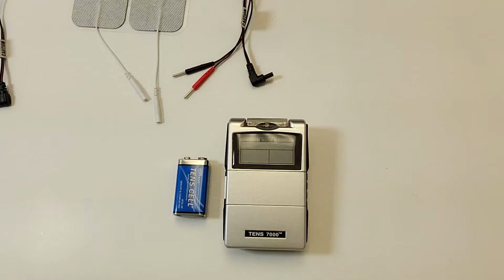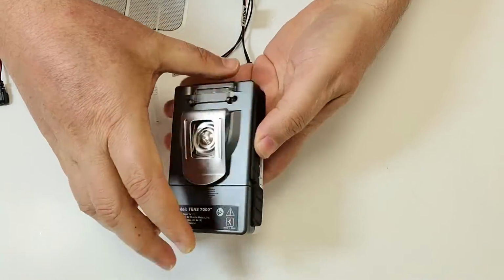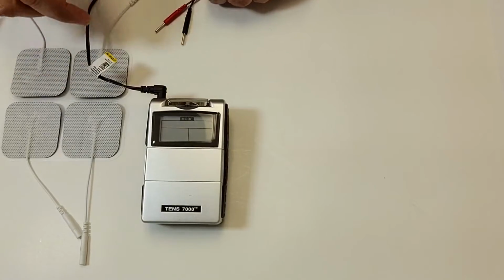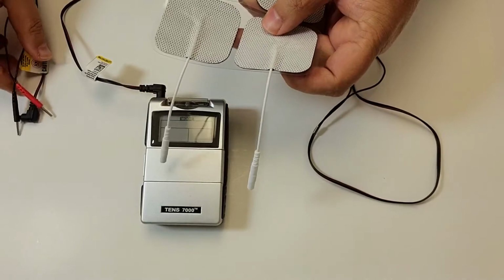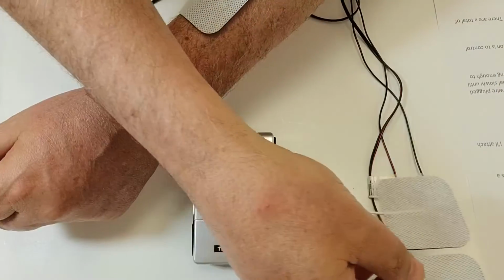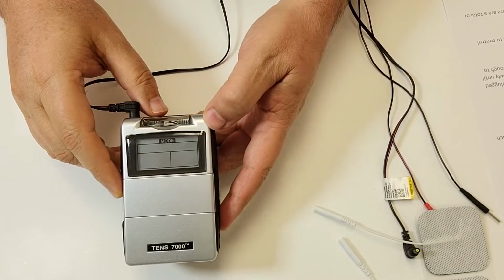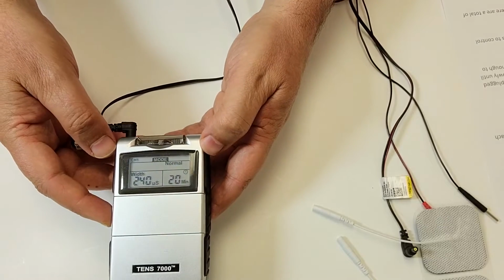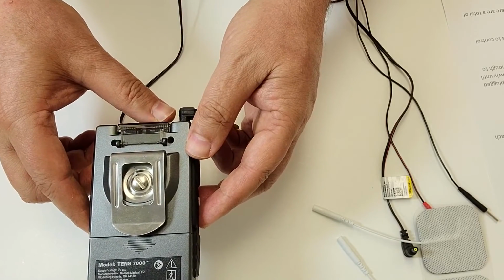Hướng dẫn sử dụng máy điện xung TENS 7000